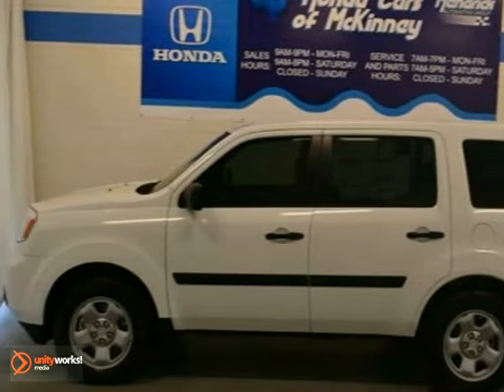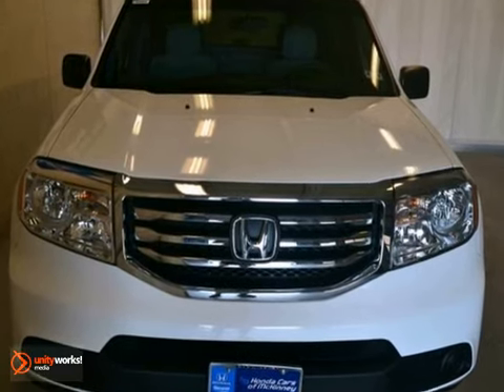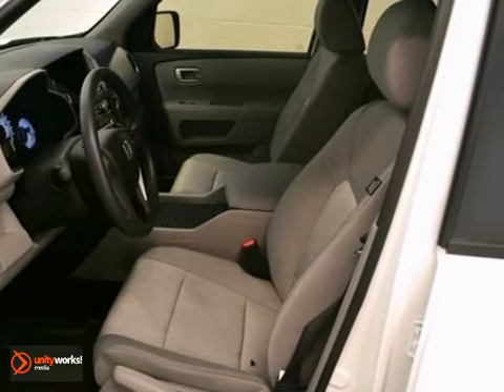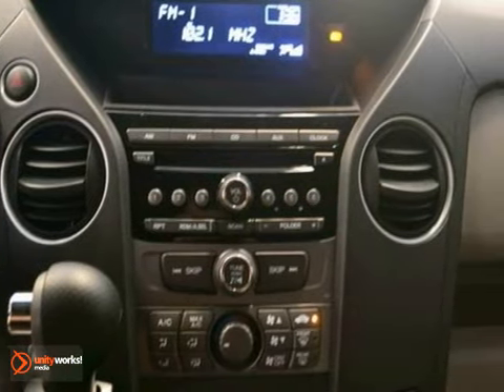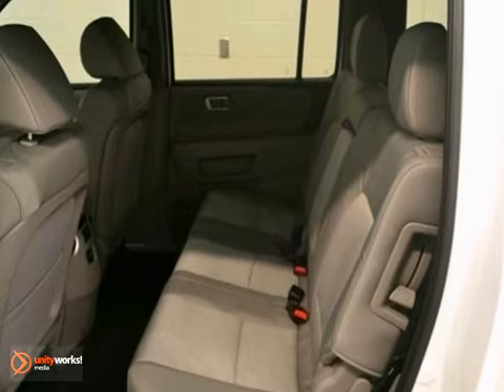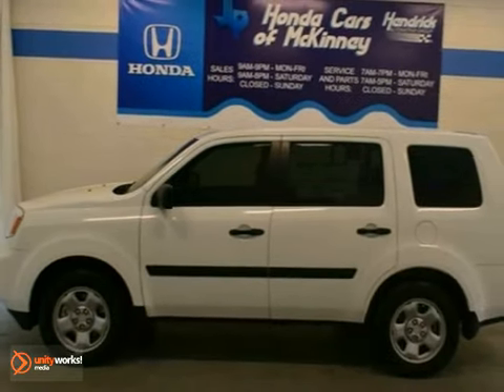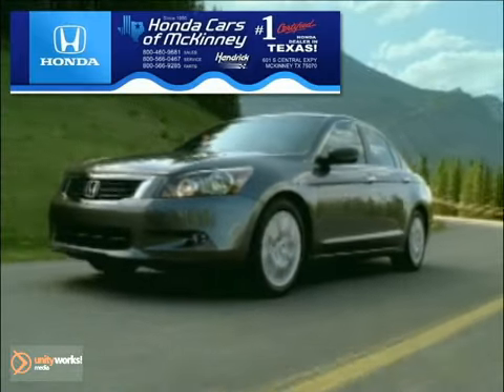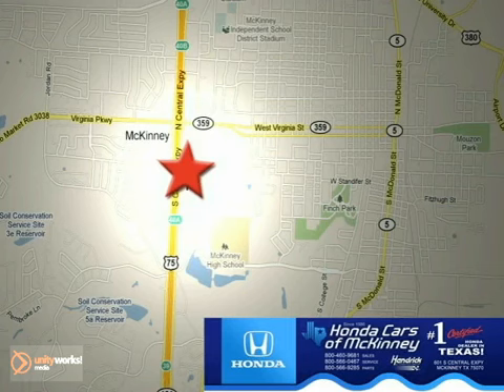2012 Honda Pilot CB026367 in Dallas TX McKinney, TX - SOLD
SOLD - If you are looking for real value on a great new car, Honda Cars Of McKinney invites you to call and make an appointment to view this 2012 Honda Pilot, stock# CB026367. We are conveniently located near Dallas TX McKinney, TX and known for our great selection, reliability and quality. Call to take a look at this 2012 Honda Pilot today.

601 S Central Expy
Dallas TX McKinney TX, 75070